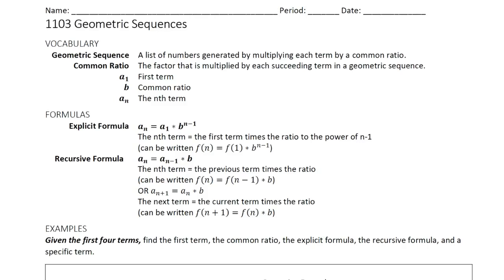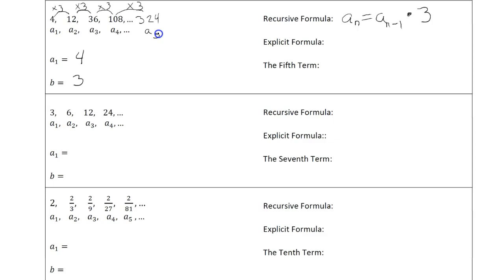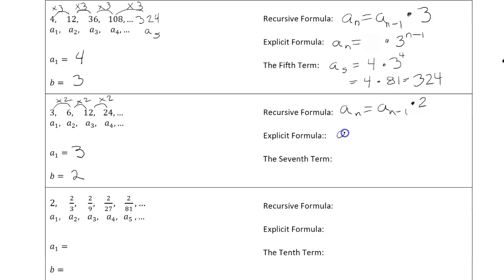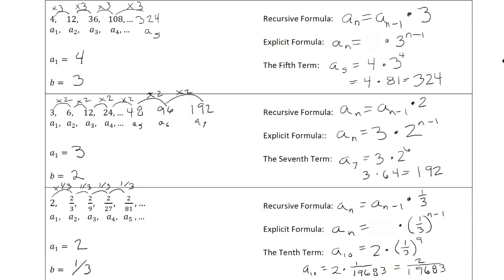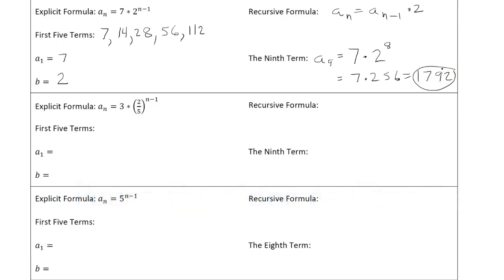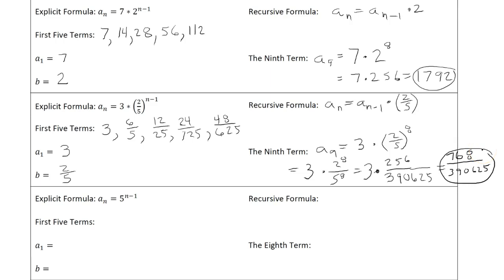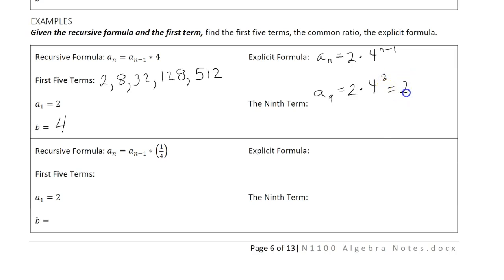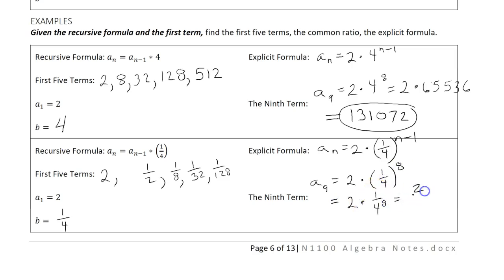1103 Geometric Sequences